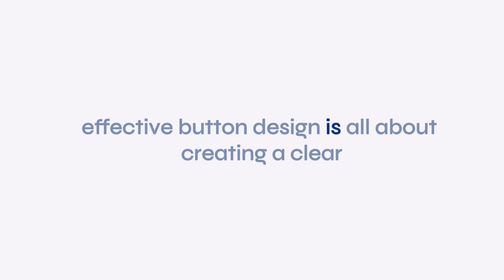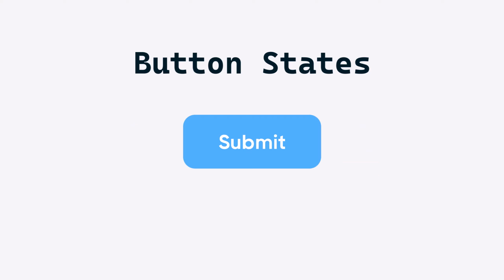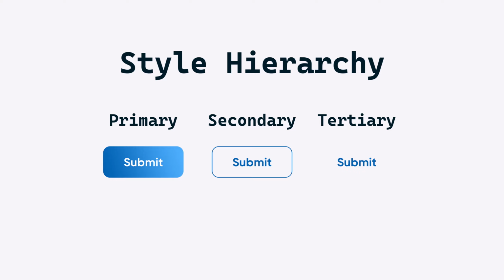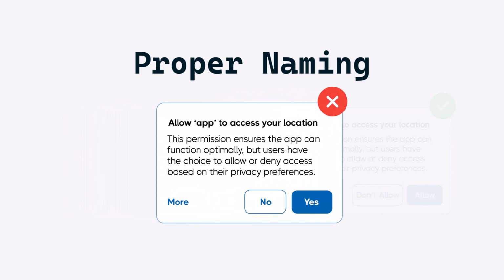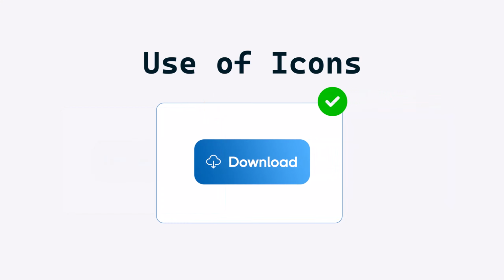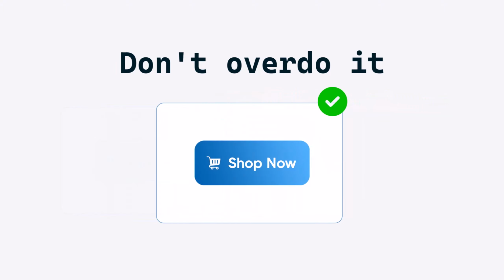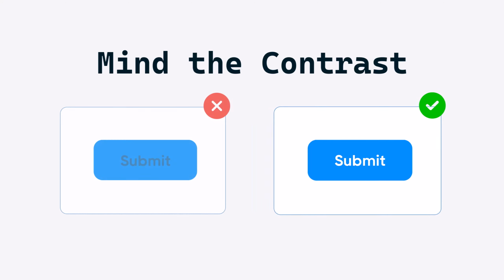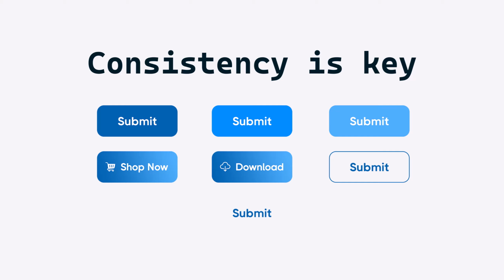Design better buttons | Fix Your Buttons!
Learn how to design and code buttons that look great and work perfectly.